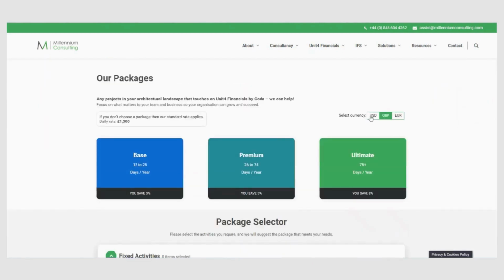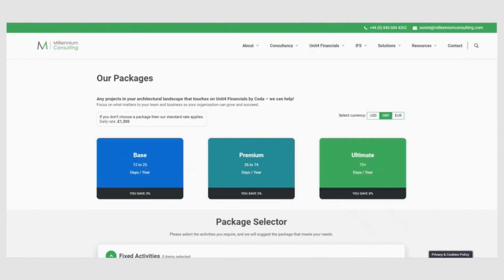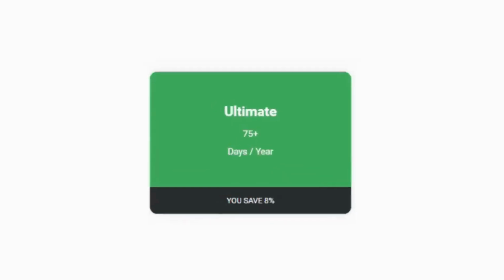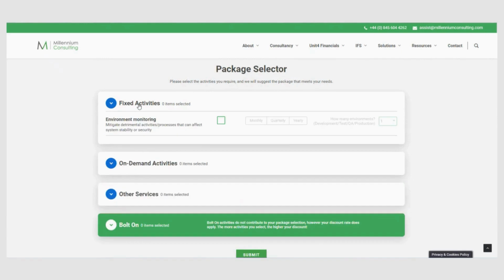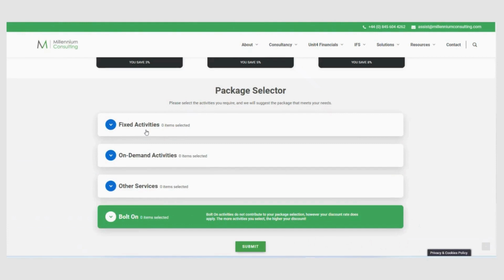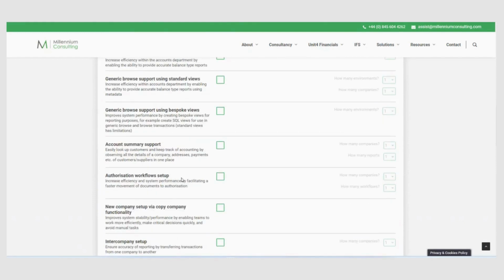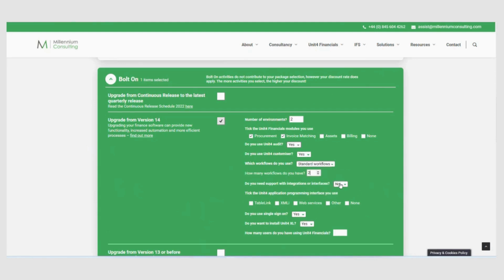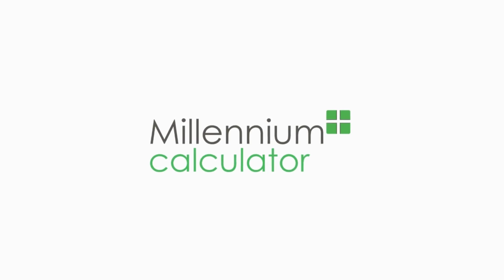Millennium+ demo - Ep18 Unit4 Financials feature Spotlight Series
A short demonstration on how to use the Millennium+ calculator